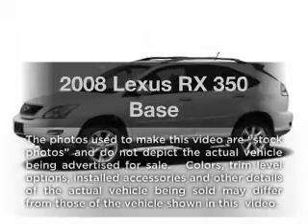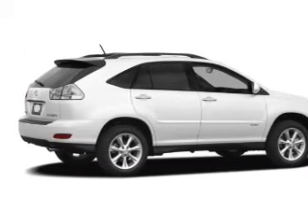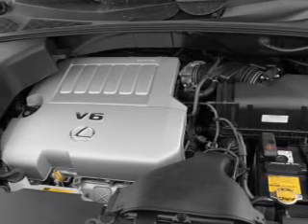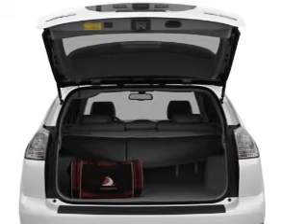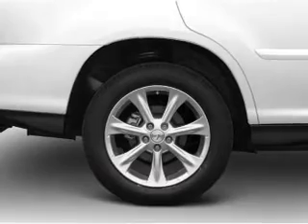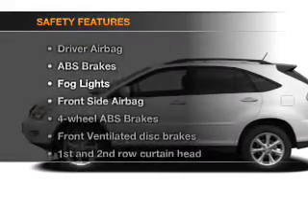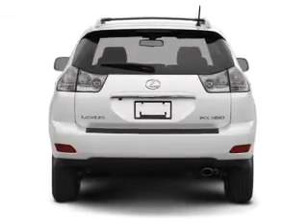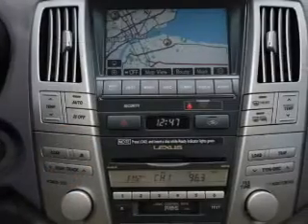2008 Lexus RX 350 - Issaquah WA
Year: 2008
Make: Lexus
Model: RX 350
Trim: Base
Engine: 3.5 liter 6 cylinder 24 valve
Transmission: 5-Speed Automatic
Color: Ice Blue
Mileage: 49820
Address:
1500 18th Avenue South